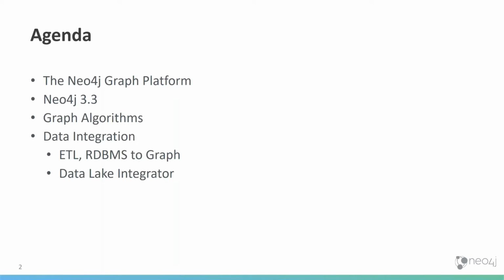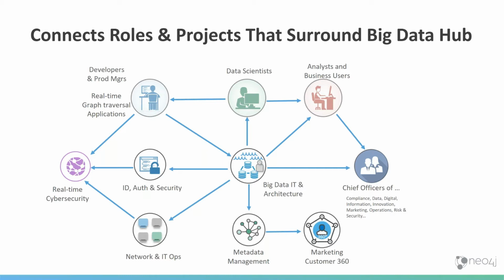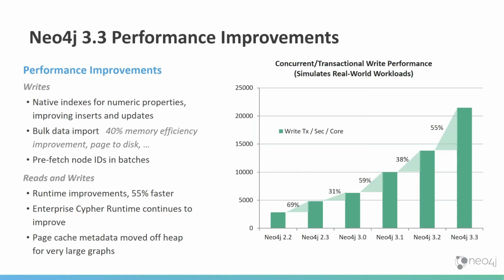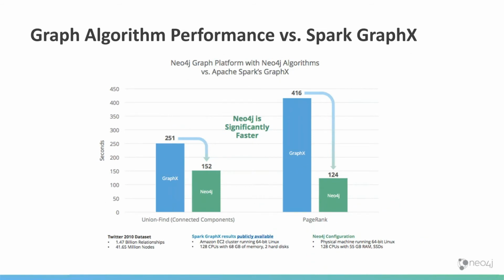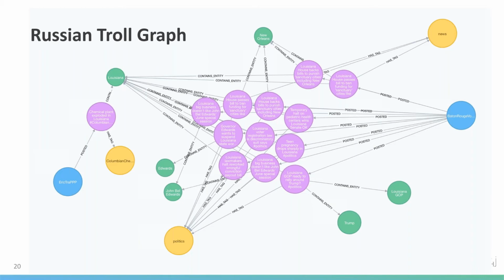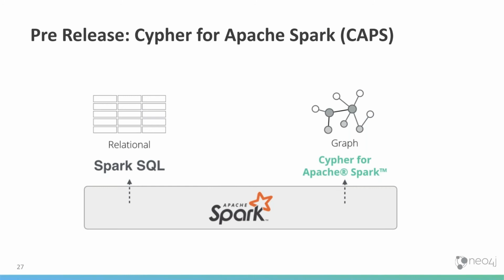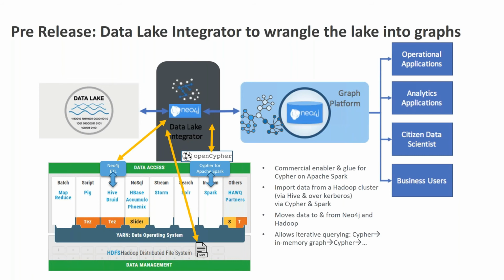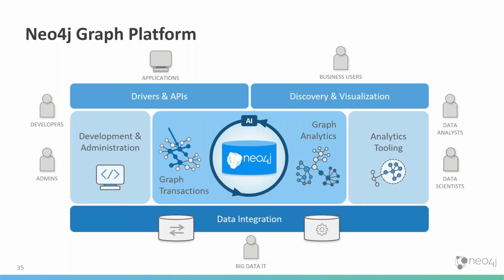Neo4j 3.3 Release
This webinar details the Neo4j 3.3 release. In 3.3 we focused on improving write and import performance in Community Edition, and cluster throughput and security in the Enterprise Edition. The result is that 3.3 writes are more than 50% faster than 3.2 and twice as fast as 3.1

Speaker: Jeff Morris, Head of Product Marketing, Neo4j